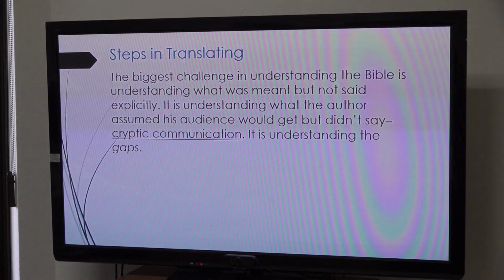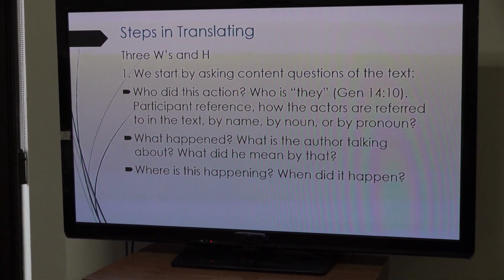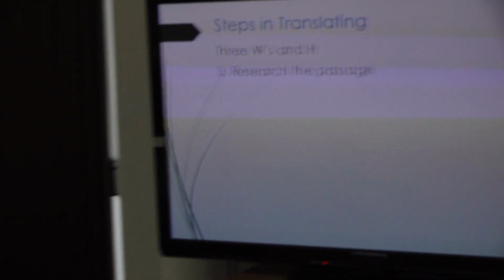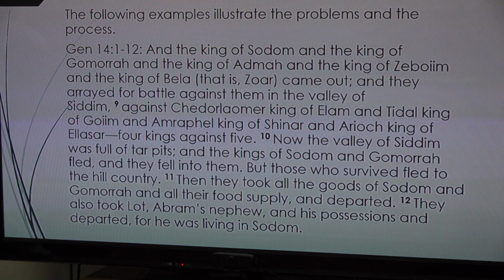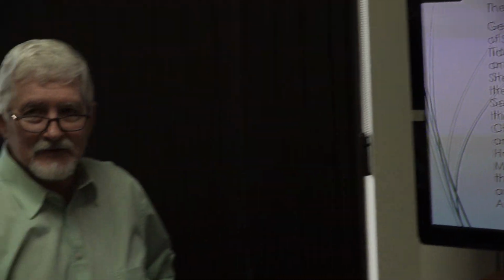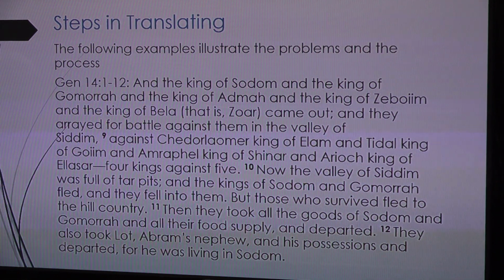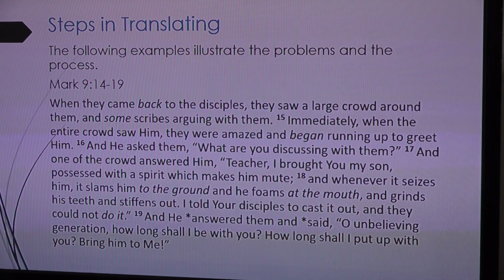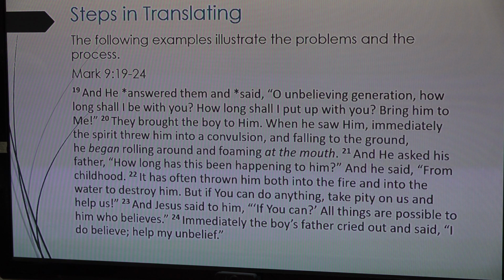Dr. George Payton, Bible Translation, Session 17, Review of Translation Steps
Biblical eLearning presents: Dr. George Payton (Ph.D. Stellenbosch University) teaches Bible translation courses at Dallas International University (DIU). He also serves as the Program Coordinator, MA in Translation Advising, and Program Coordinator, Graduate Certificate in Translation Consulting. George was a Bible translator and translation consultant for many years in East Africa Later, he taught linguistics and translation for ten years at Biola University before coming to DIU in 2020.  He is currently involved in teaching students from Wycliffe Bible translators and other translation organizations to be translators, advisors, and consultants. The audio and full text of these presentations in English, Spanish, Russian, Chinese, and others are freely available